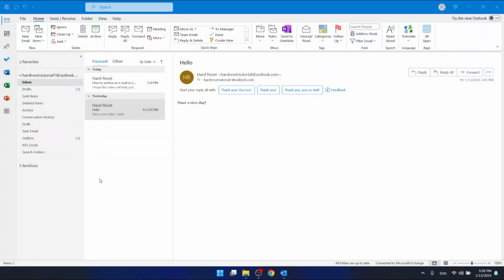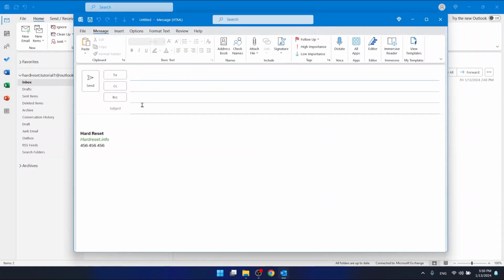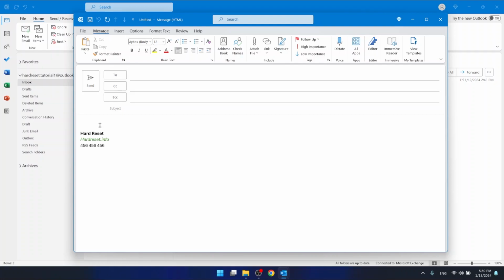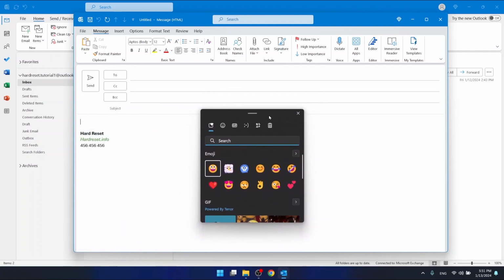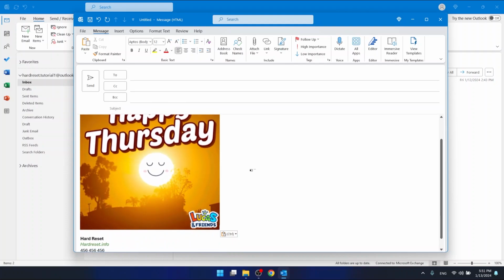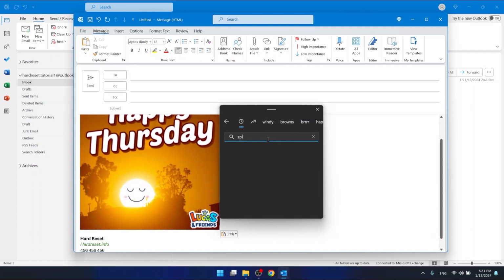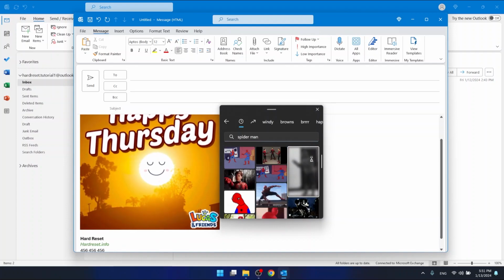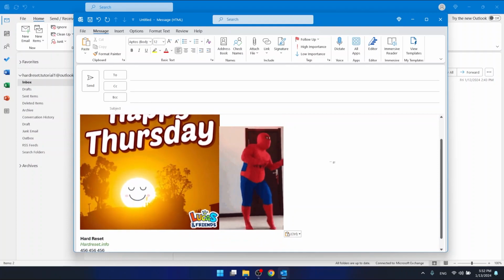How to Add a GIF to Your Outlook Email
Dive into the world of dynamic emails with our latest tutorial on how to add a GIF in an Outlook email! This video is your go-to guide for bringing your email conversations to life, making them more engaging and memorable. Whether you're looking to spice up a marketing campaign, add a touch of humor to your daily communications, or simply make your emails stand out, learning how to incorporate GIFs in Outlook is a game-changer. We'll walk you through the process, ensuring you can easily find and insert the perfect GIF to convey your message. This tutorial is ideal for marketers, professionals, and anyone eager to enhance their email skills. By the end of this video, you'll be equipped to make your emails more visually appealing and effective, taking your communication skills to the next level. Join us to unlock the secrets of captivating email content with the simple addition of GIFs in Outlook!

Relevant "How to" Questions Related to the Video Content:

How to find and select the right GIF for your Outlook email?
How to insert a GIF into an Outlook email without losing quality?
How to ensure your GIF works correctly in recipients' inboxes?
How to use GIFs effectively in professional email communication?
How to troubleshoot issues when adding a GIF to an Outlook email?